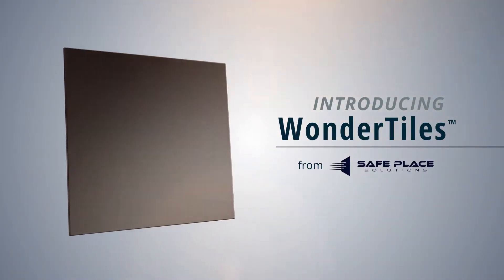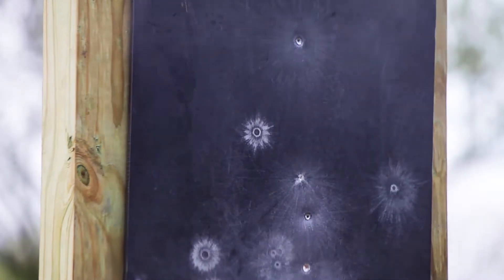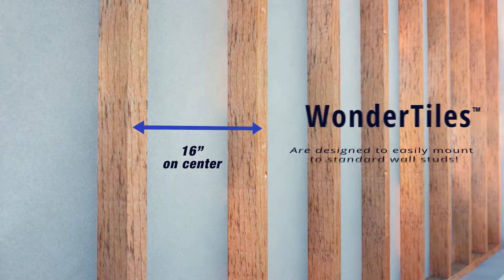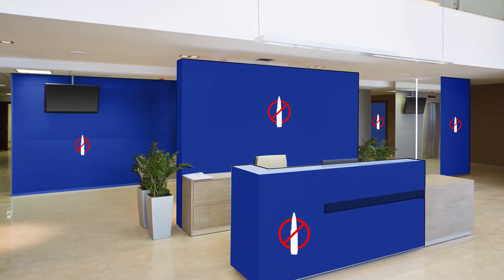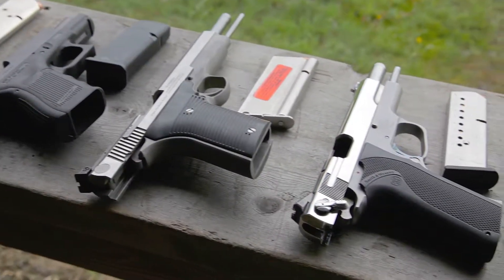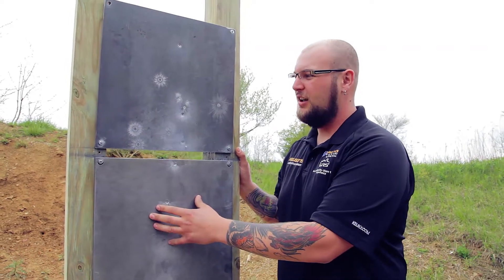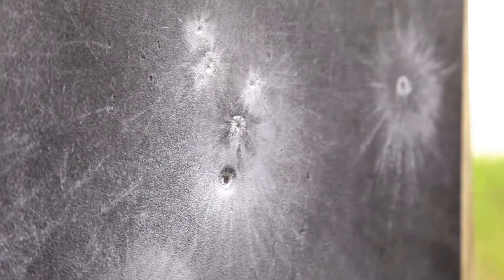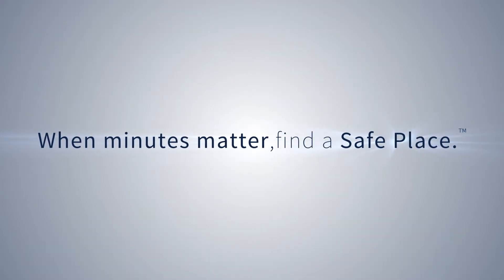Safe Place Solutions - Wonder Tiles - Ballistic Armor Plates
WonderTiles™
Ballistic Armor Plates from Safe Place Solutions